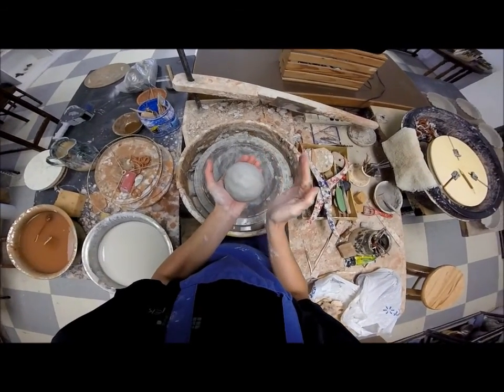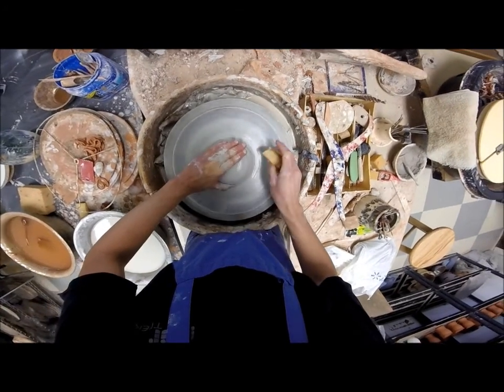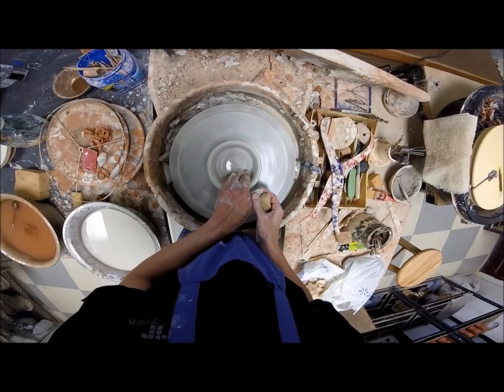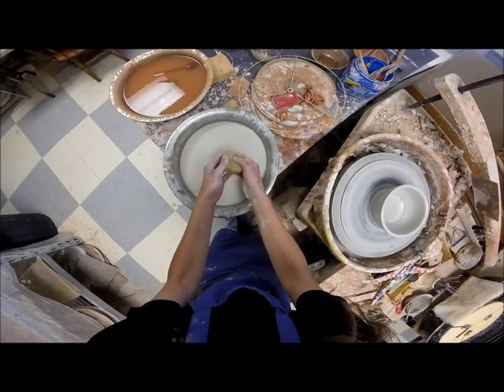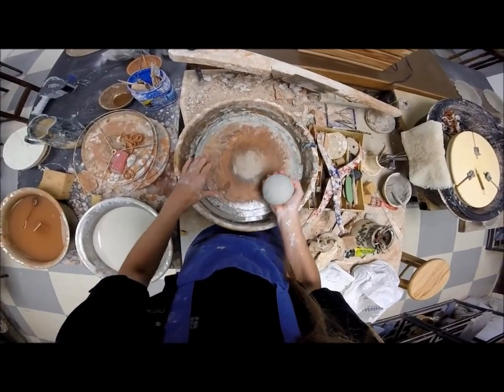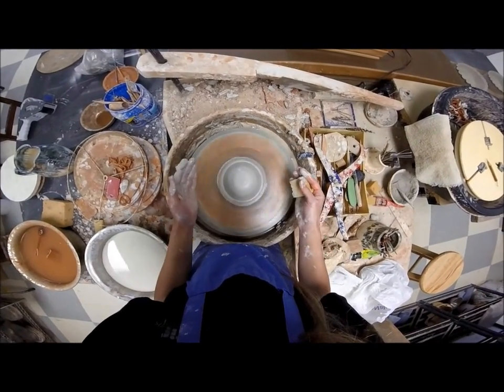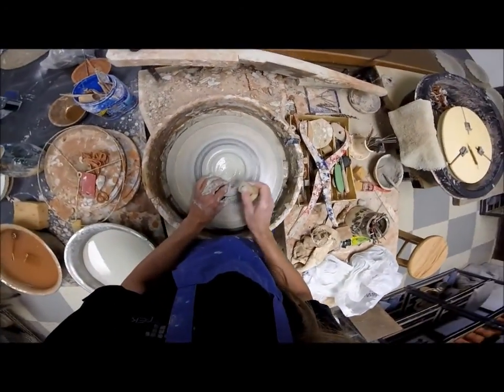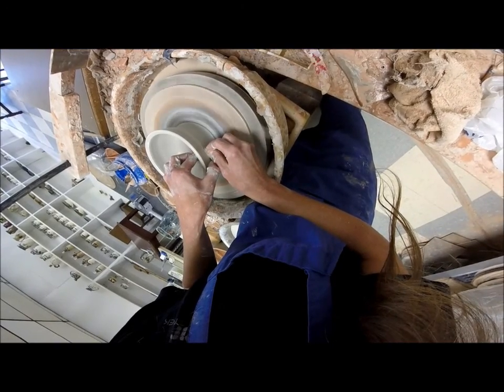Centering Clay on the Potter's Wheel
Welcome to Gauley River Pottery.  In this video I am centering and throwing two bowls.  I explain the centering process and its importance.  I cover different elements in each bowl.  Let me know if you have any questions about my process.
Thank-you for watching...More videos to come soon!